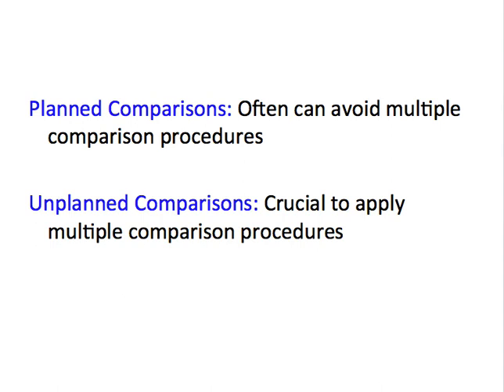MC .10 .PlannedVSUnplanned